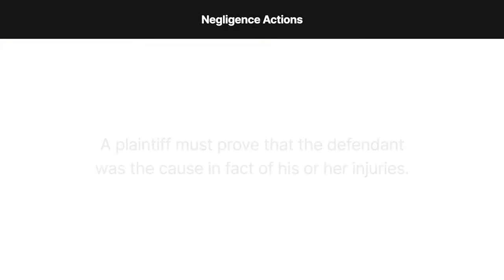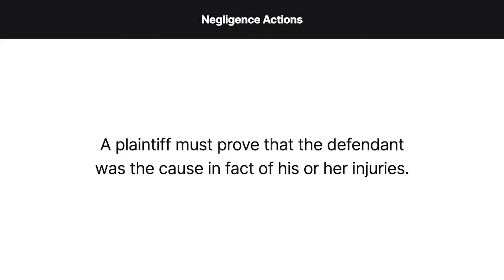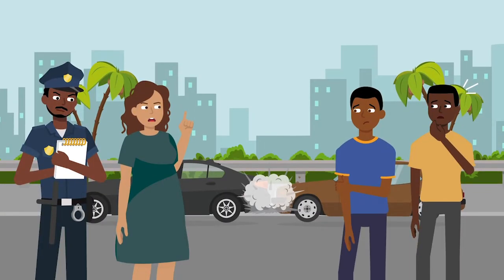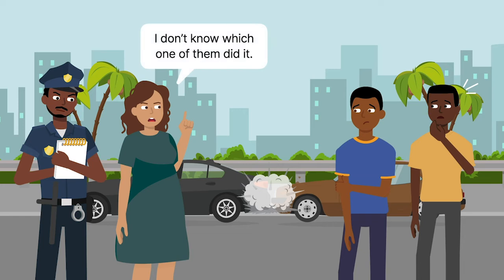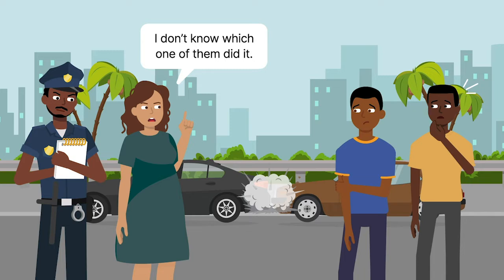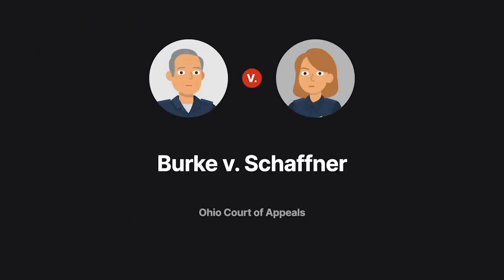Burke v. Schaffner Case Brief Summary | Law Case Explained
Burke v. Schaffner | 683 N.E.2d 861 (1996)

In negligence actions, a plaintiff must generally prove that the defendant was the cause in fact of his or her injuries. However, if there are multiple tortfeasors, a plaintiff may not be able to determine which one of them caused his or her injuries, although it’s clear one of them did. Under these circumstances, the doctrine of alternative liability allows a plaintiff to shift the burden of proof to the defendants to prove they didn’t cause the plaintiff harm. But what if only one of the potential tortfeasors is named in the action? Does the doctrine of alternative liability still apply? This was the question for the Ohio Court of Appeals in Burke versus Schaffner.

In October of nineteen ninety-three, Gary Burke, Martin Malone, and Kerri Schaffner attended a party for police officers at a precinct in Columbus, Ohio.

After the party, Malone was seated in the driver’s seat of his pickup truck, which was stationary but running. At the same time, Schaffner was seated in the passenger seat of the truck.

But as Schaffner moved from the truck’s passenger seat to the back seat to make room for other passengers, Schaffner or Malone accidentally stepped on the truck’s gas pedal, causing the truck to jerk and accelerate. As the truck accelerated, it struck Gary Burke, pinning him between the truck and a parked car, causing him to sustain serious injuries.

After settling with Malone outside of court, Burke and his wife, Tammy, sued Schaffner in the court of common pleas based on negligence. Prior to trial, Schaffner moved for summary judgment, claiming she didn’t cause Burke’s injuries. The Burkes opposed the motion, relying on Malone’s deposition testimony where he denied fault. The court denied Schaffner’s motion, holding that genuine issues of material fact existed as to who stepped on the truck’s gas pedal.

The case proceeded to trial, and following the Burkes’ presentation of evidence, Schaffner’s attorney rested without calling any witnesses. The Burkes’ attorney then sought to reopen the case to call Schaffner as a rebuttal witness but was unsuccessful. In addition, the Burkes’ attorney submitted a proposed jury instruction on the doctrine of alternative liability. Specifically, the Burkes asked the court to instruct the jury that, because Schaffner didn’t testify or present any evidence, she didn’t meet her burden of proving that she wasn’t negligent.

The court denied the request, and the jury returned a verdict in favor of Schaffner. The court then entered judgment on the jury’s verdict. The Burkes appealed to the Ohio Court of Appeals.

Want more details on this case? Get the rule of law, issues, holding and reasonings, and more case facts

Have Questions about this Case? Submit your questions and get answers from a real attorney